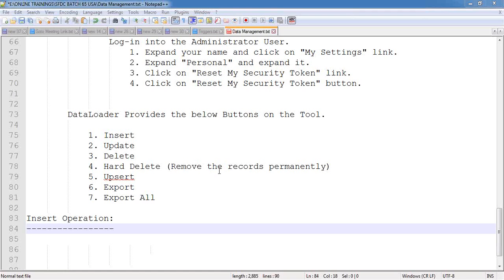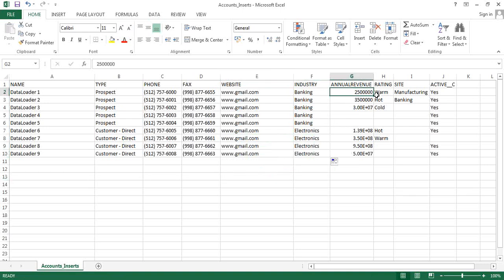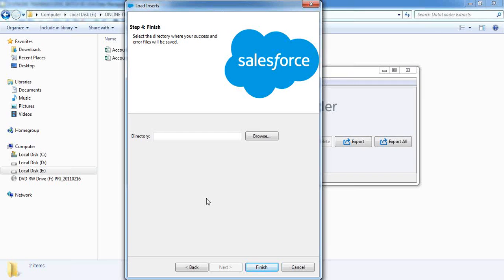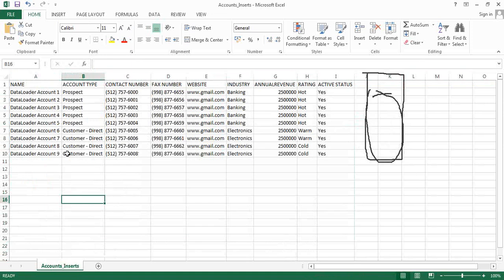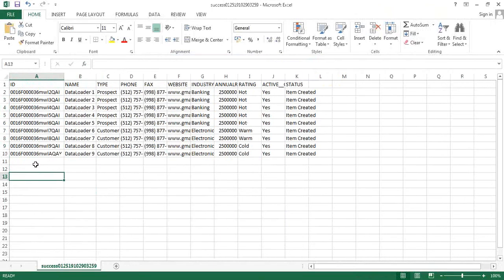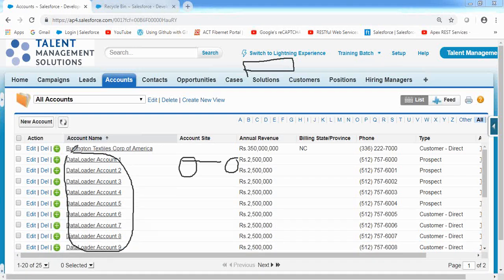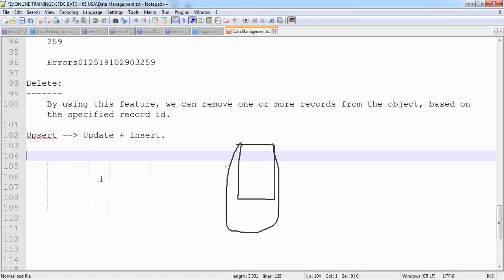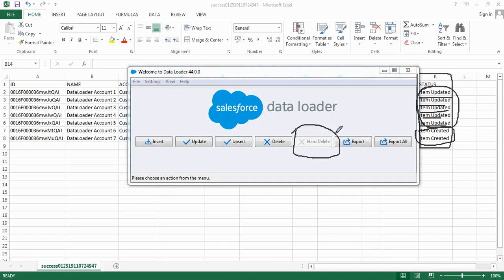salesforceadmin Session 51 Data Loader Session